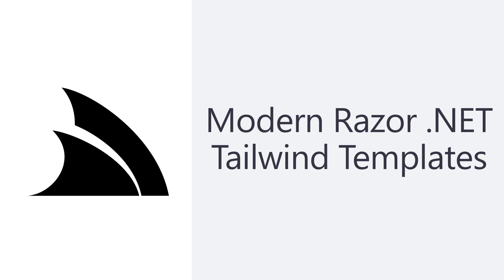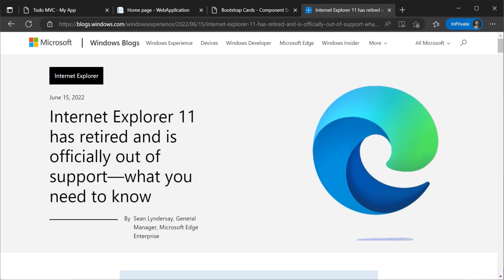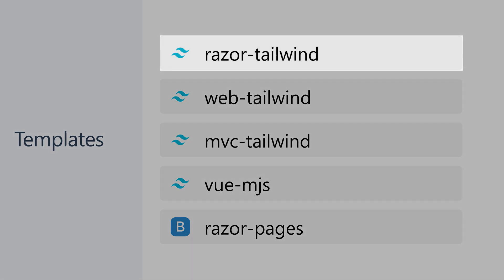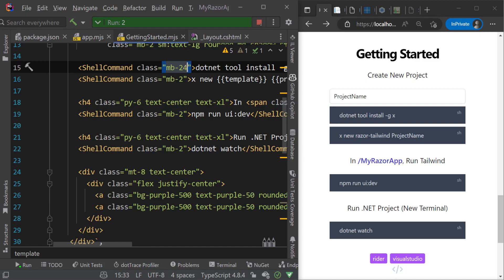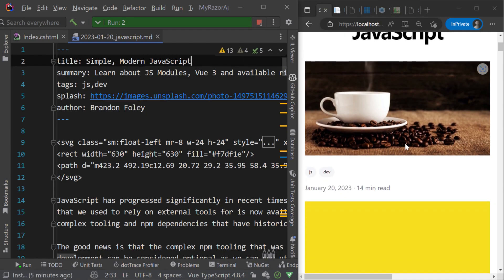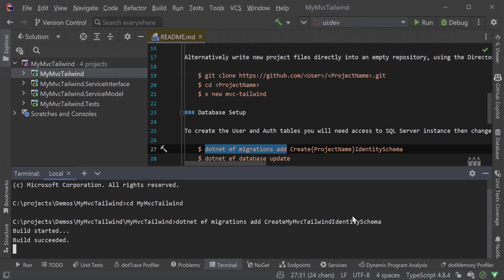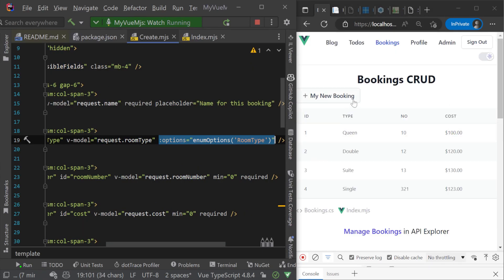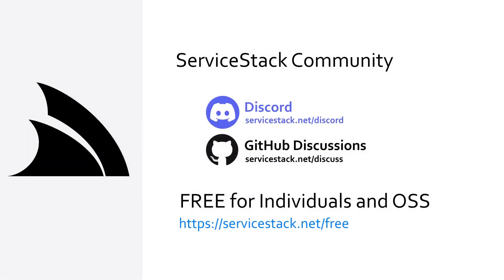Modern Razor Pages & MVC .NET Tailwind templates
ServiceStack templates provide a wide range of options when it comes to using Razor Pages in your .NET application. These templates come with Tailwind, JavaScript Modules/ES Modules, and Vue components already built-in, making it easy to build hybrid apps with both Server-Side Rendering (SSR) and static resources. The templates provide a complete starting point for developers, with pre-built UI components and server-side code that can be easily customized to meet specific project requirements. In addition, the templates are designed to work seamlessly with popular front-end frameworks, including Vue.js and React, allowing developers to build powerful, modern web applications using the tools and libraries they are most comfortable with.

The video highlights the ease of use and flexibility of ServiceStack templates, showing how developers can quickly and easily create Razor Pages and add them to their .NET applications. The templates also come with built-in support for authentication and authorization, making it easy to secure sensitive data and resources. With ServiceStack templates, developers can focus on building great applications by having everything you need ready to go.

Demos of each template:
razor-tailwind